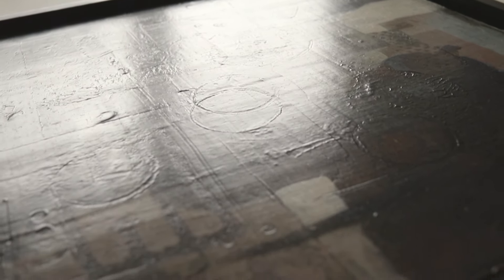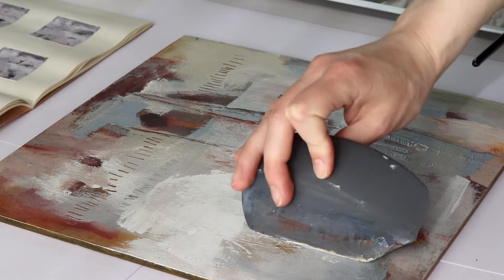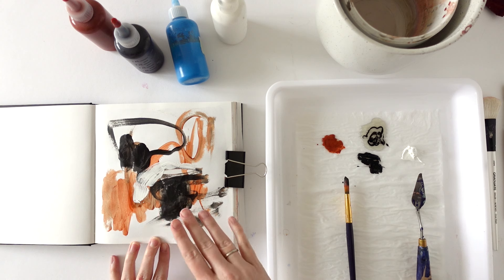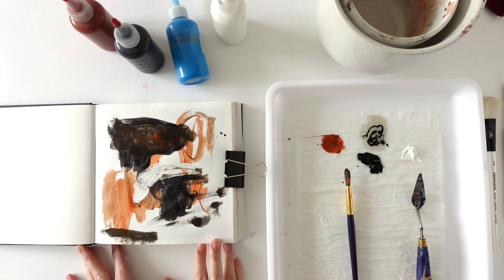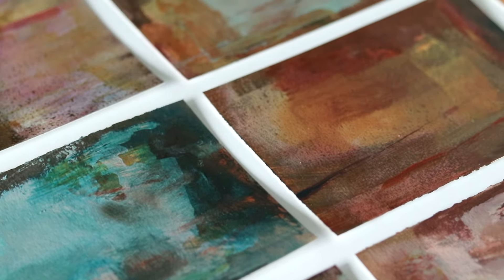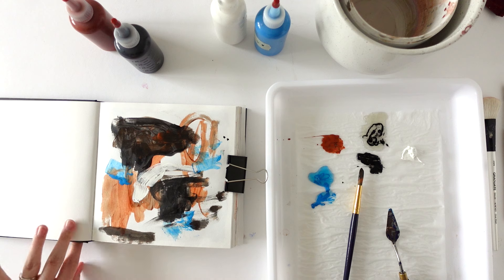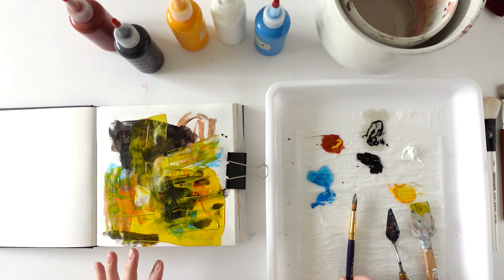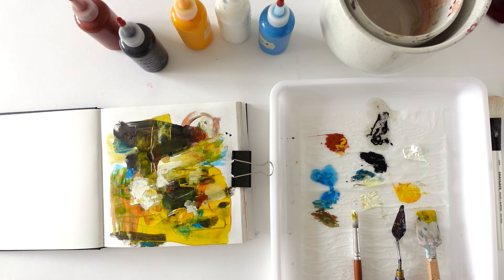The best painting course? What I’ve learned from CVP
Timestamps:
00:00 Intro
01:49 Importance of play
02:41 Importance of design principles
04:26 Work station set up
05:54 Contrast
06:43 Taking risks
08:05 Live calls/work reviews
08:24 Who is it for?
08:49 Is the cost worth it?
09:54 Summary